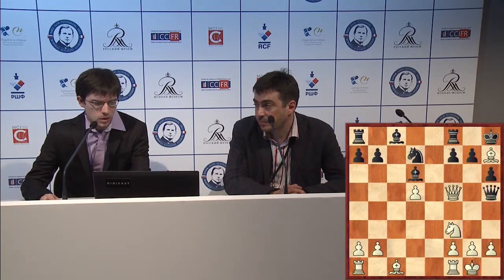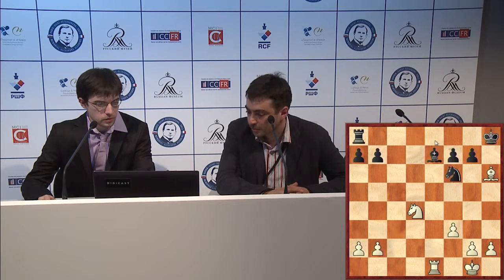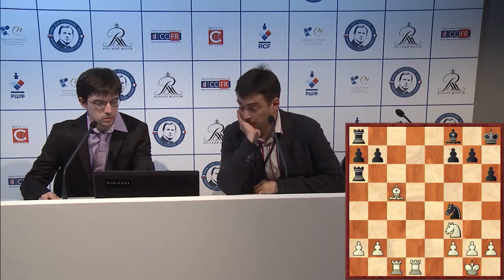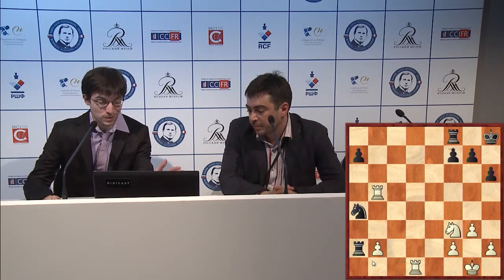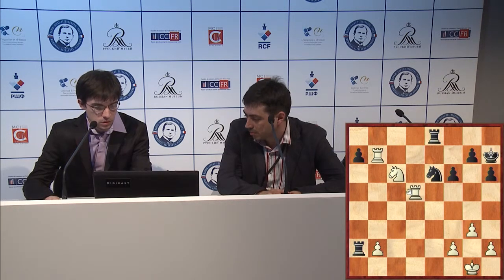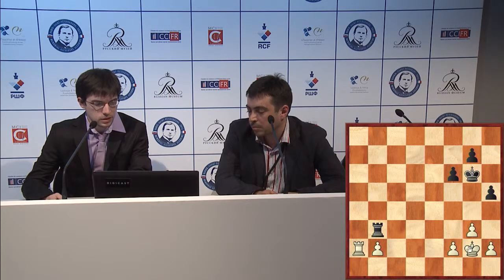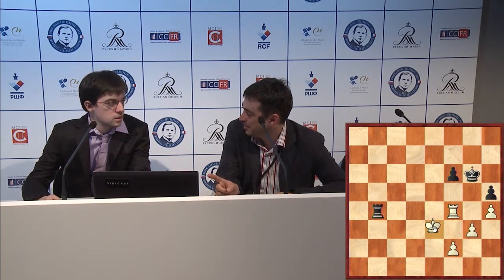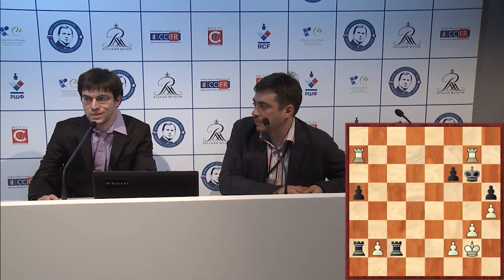Maxime Vachier-Lagrave speaking about his game